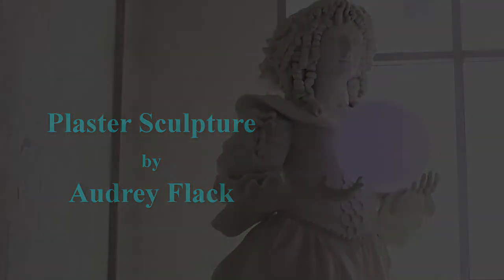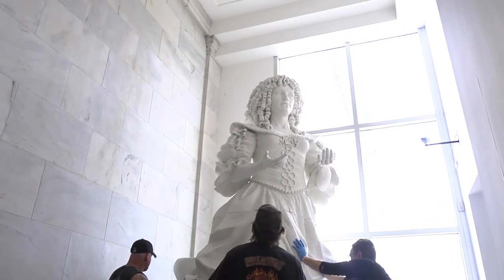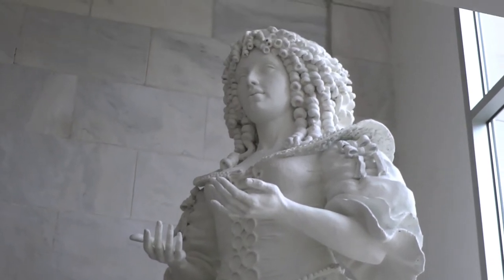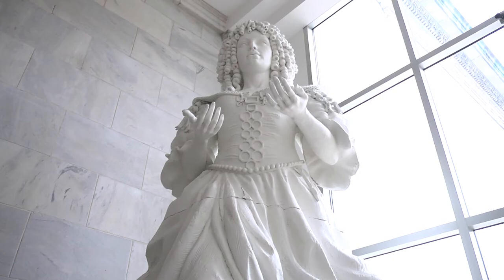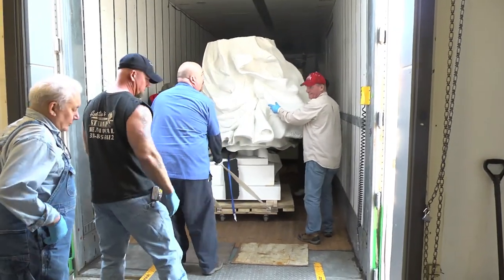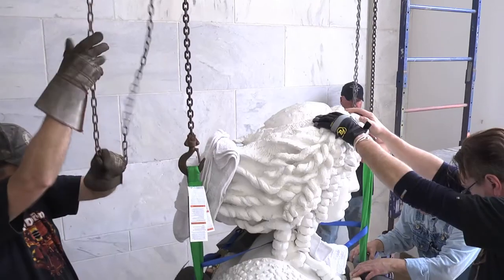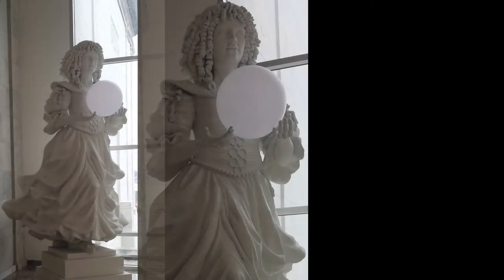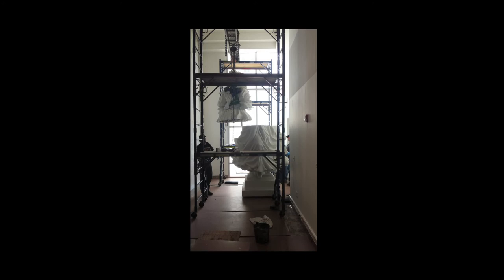Queen Catherine of Braganza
The Butler Institute of American Art is now home to Audrey Flack's plaster sculpture of Queen Catherine of Braganza. She is 12 to 13 feet high and weighs over 1700 pounds.